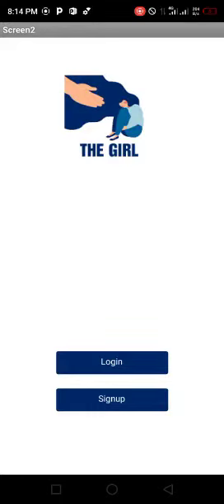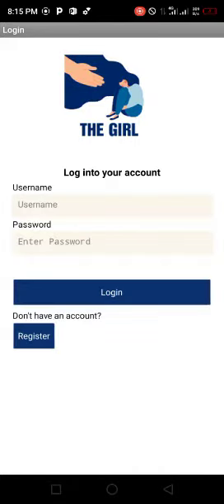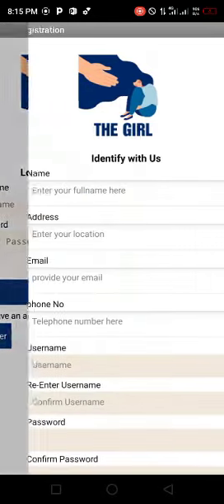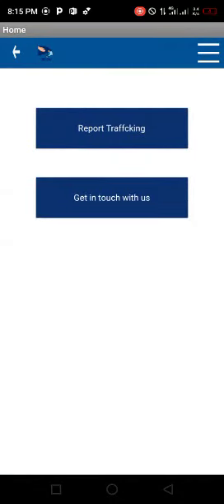The girl Demo Video